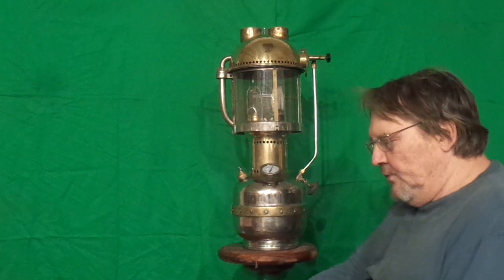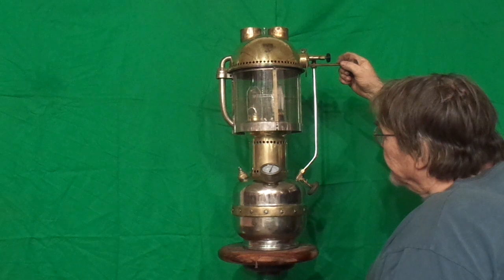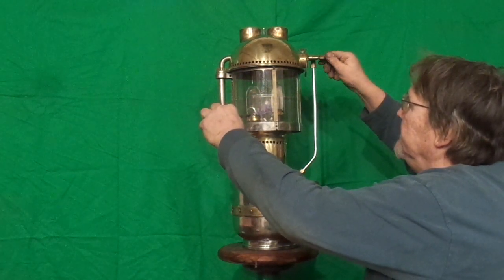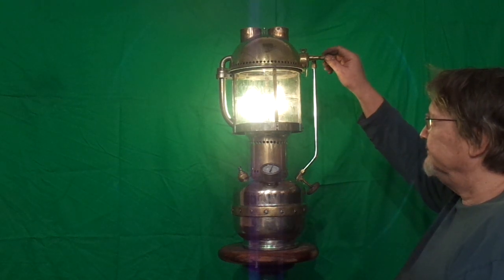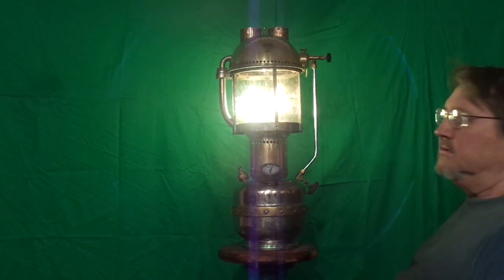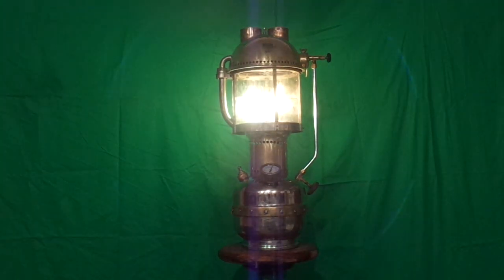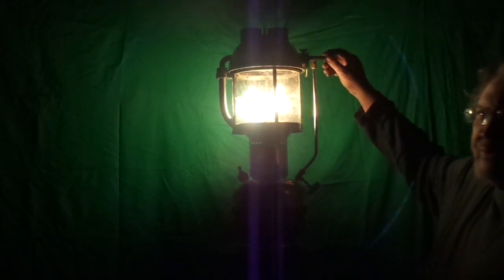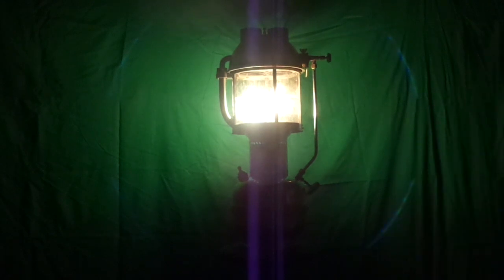Jules Vern I.O.V. Kitson cluster burner??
Gas vapor Arc lantern- "Jules Vern"  the burner looks just like the early Kitson Cluster Burners-- we've been trying to Identify it-- it maybe Unique-- a Kitson burner in a custom housing~ I don't know was a fun project to get working ~~ font is two Quick Lite fonts melded together~~ From the Camp Wounded Dog Workshops